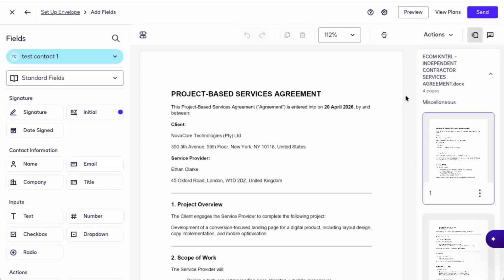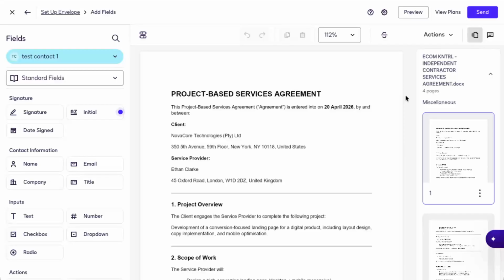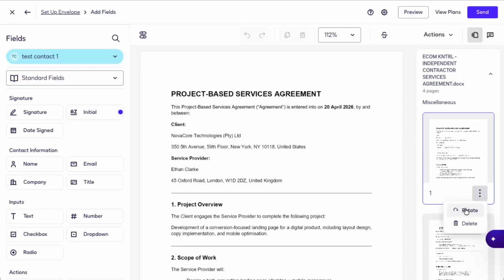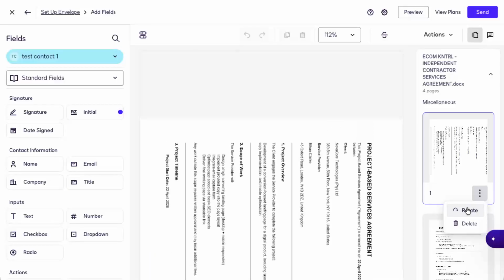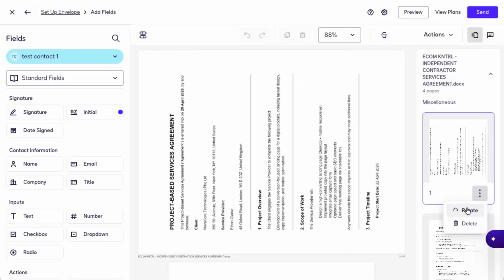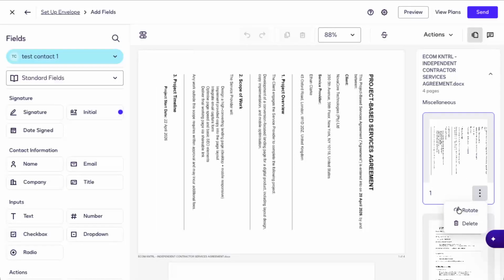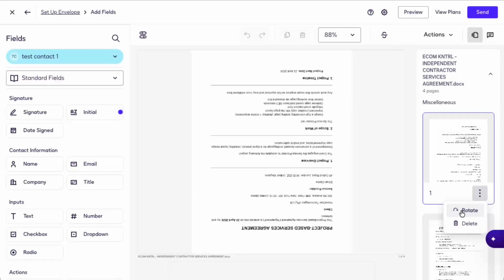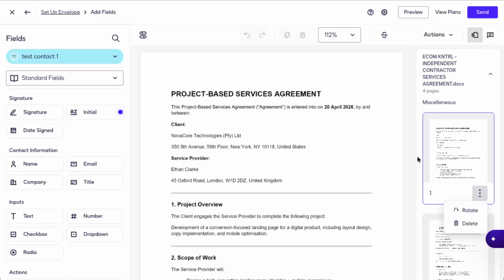How to Rotate a Document in DocuSign (2026) | Step-by-Step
Learn exactly how to rotate a document in DocuSign so your files appear correctly oriented before sending for signature. In this tutorial, you'll see how to fix upside-down or sideways pages directly inside DocuSign without needing to edit the original file. This method works whether you're uploading a scanned document, a PDF, or any other supported file type. We cover the current interface so every step matches what you'll see in your account today. If you've been struggling with rotated or misaligned pages causing issues in your signing workflow, this guide solves it quickly. Follow along and get your documents looking right the first time.